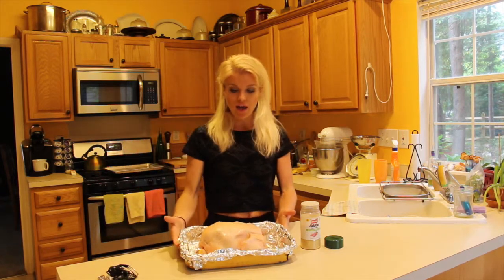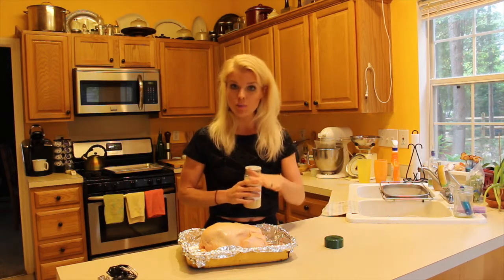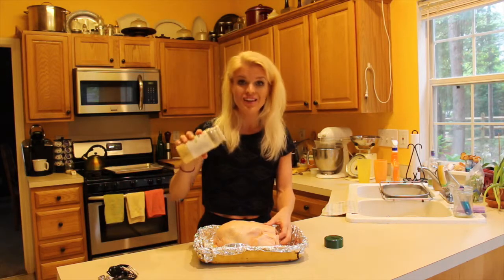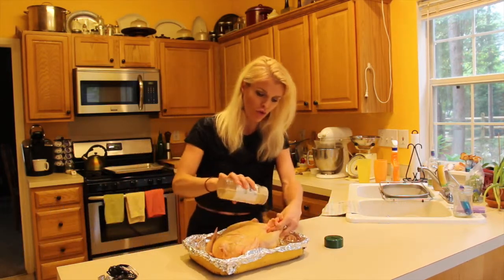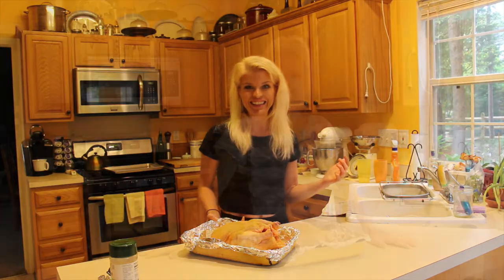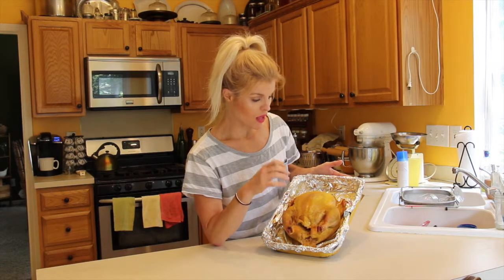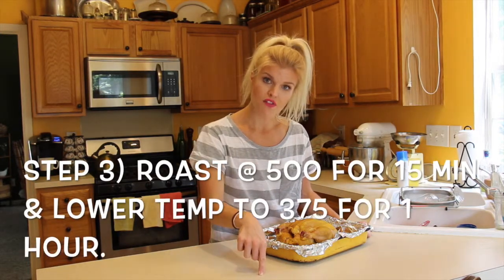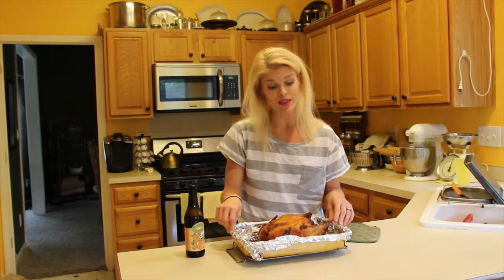Everyday Champagne- Easy Roast Chicken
Abbey shows you her method for the easiest Roast Chicken...it requires very little effort and ingredients, only a little bit of extra waiting time...and fridge space.